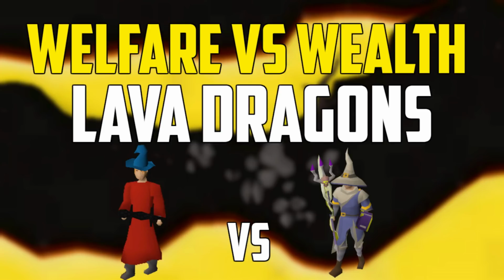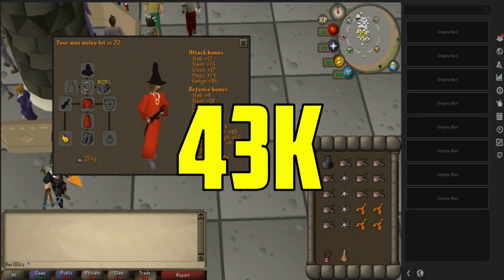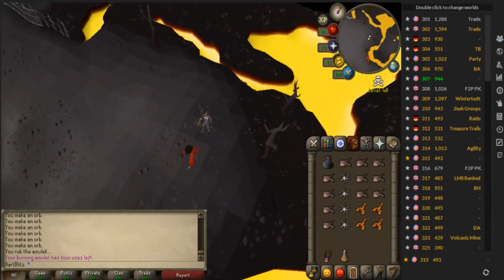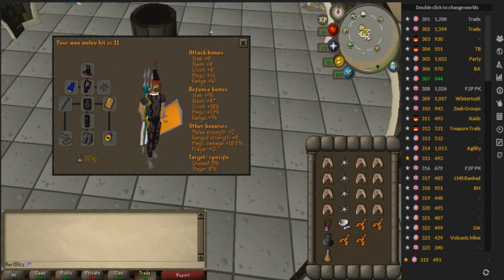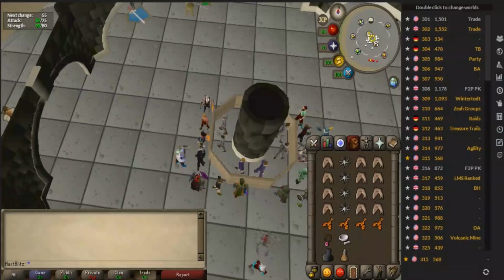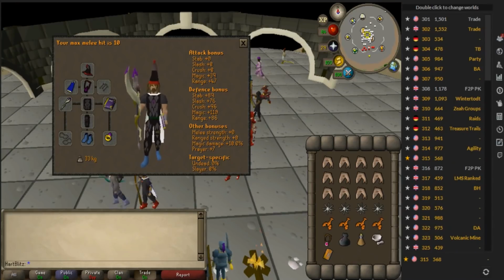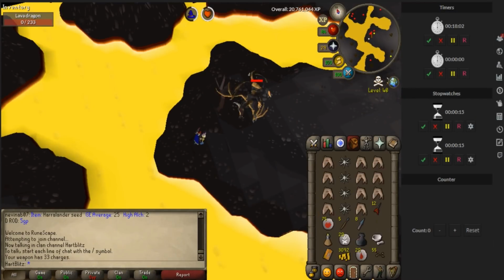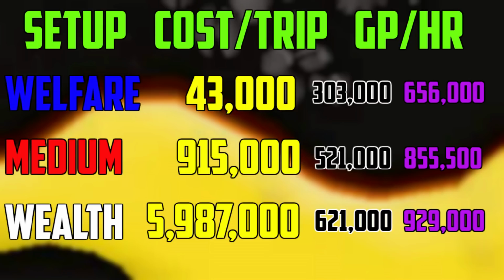OSRS - Welfare vs Wealth: LAVA DRAGONS (#3)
Another welfare vs wealth video, this time with Lava Dragons!!

Need a CC? Join mine! We are a pvm/pvp/helpful/hangout clan. It is new so feel free to join! CC: Hartblitz

Tiësto & KSHMR feat. Vassy - Secrets